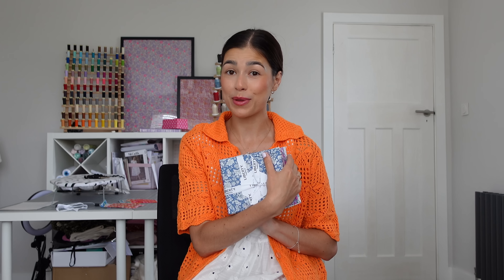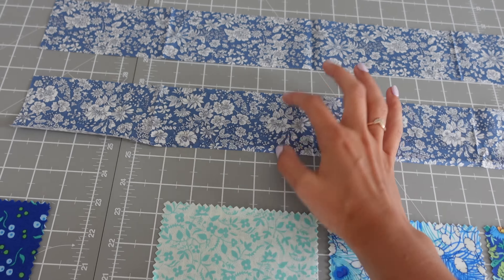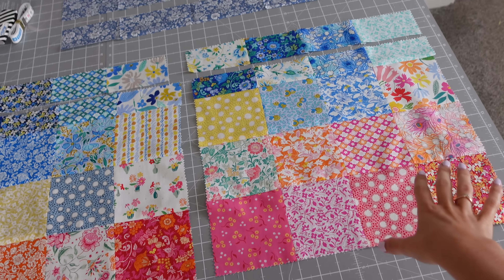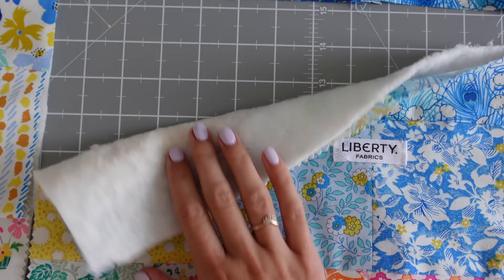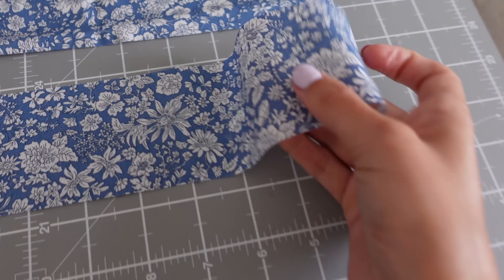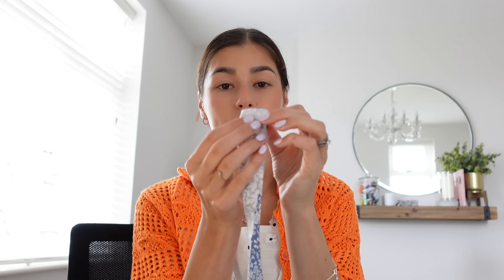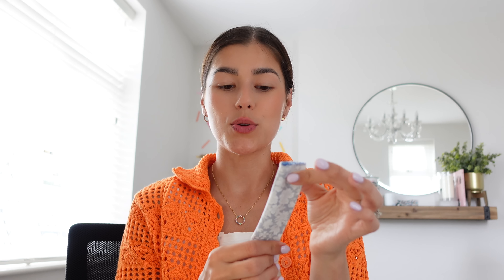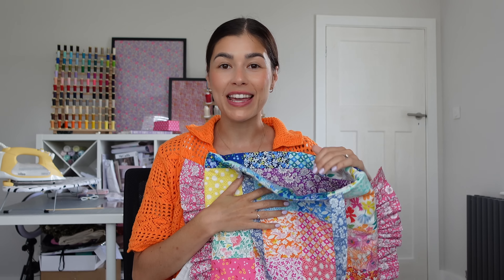Sewing Vlog: Self Drafted Tote Bag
I was lucky enough to receive a gorgeous PR parcel from Liberty Quilting this week and I couldn't wait to sew this charm pack up into a ruffle tote bag. Join me to sew up this chic tote!

Materials needed:
- 32 patchwork squares measuring 12cm x 12cm (8 squares will be cut in half)
- 2x rectangles for handles measuring 3.5cm x 70cm
- 2x rectangles for ruffle measuring 12cm x 115cm
- 2x lining pieces measuring 45cm x 34cm

Optional pockets: (measurements include 1cm SA that will be pressed under all the way round the edge)
Large pocket measuring 32 cm wide x 16cm long
Small pocket measuring 16cm wide x 16 cm long

I really hope you enjoy sewing along with me. Make sure to follow me @the_crafty_pie over on Instagram and use thecraftypie when posting pics of your totes so I can see them all!